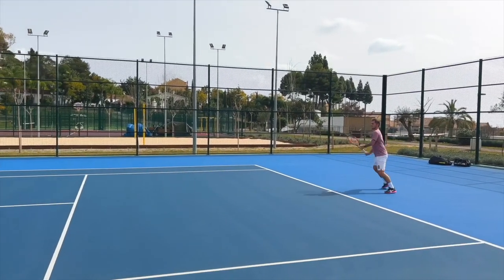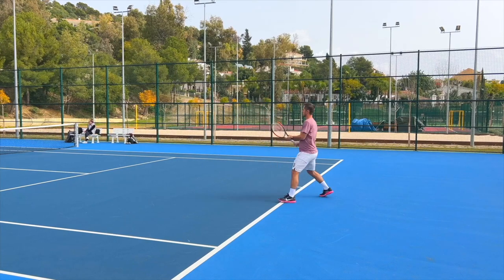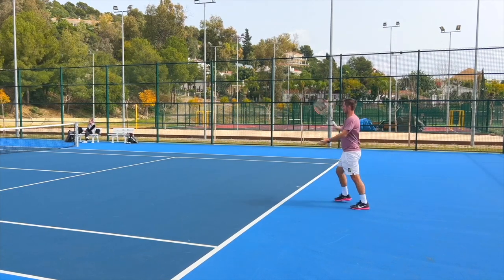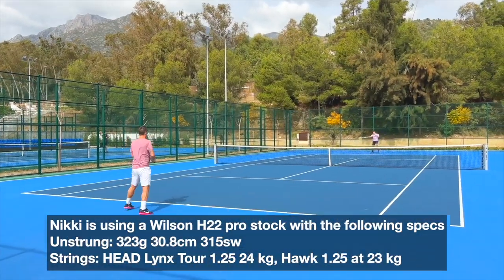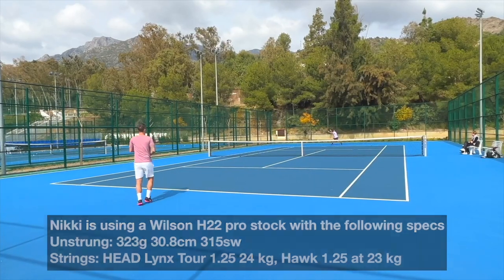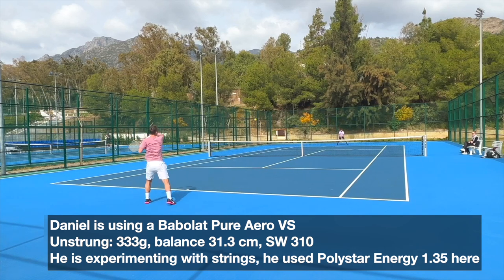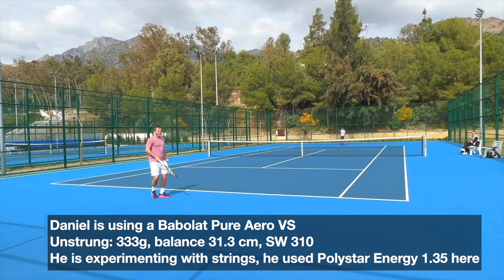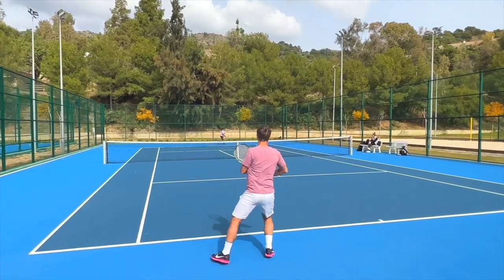TN Tie-breaks: Double Tweener Time!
Do you want to see more match play on the channel?